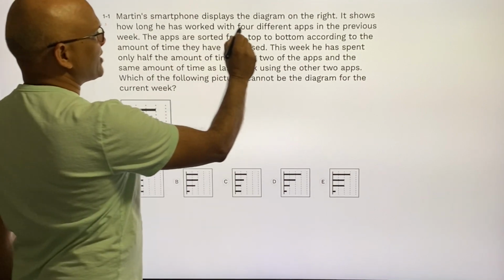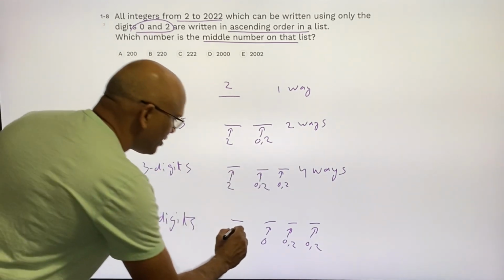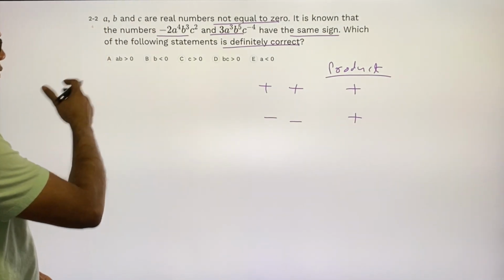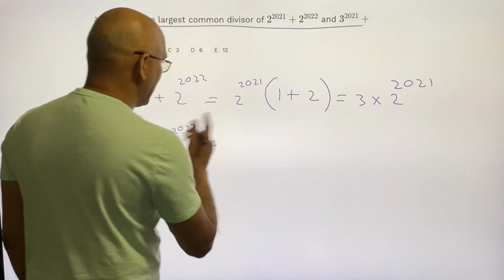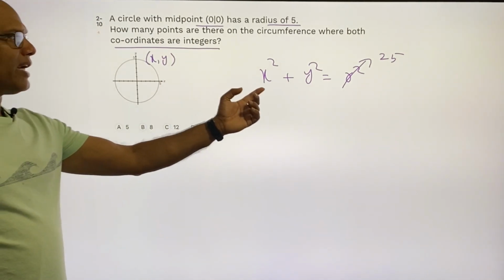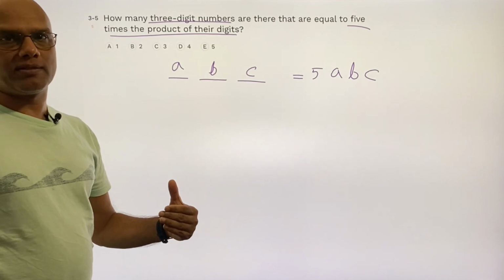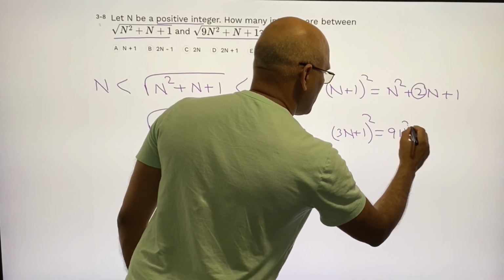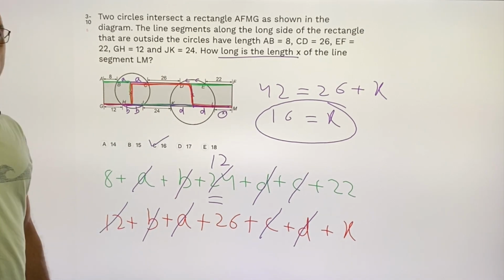Math Kangaroo 11-12, 2022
00:00 - Intro
00:02 - Q1-1 Martin's smartphone displays the diagram on the right. ...
02:56 - Q1-2 How many positive three-digit numbers are divisible by 13?
05:02 - Q1-3 Bella is older than Charly and younger than Lily. ...
05:47 - Q1-4 Which one of the following numbers is not divisible by its own digit sum?
09:57 - Q1-5 5^8pencils are distributed evenly among 25 empty boxes. ...
11:31 - Q1-6 The product of the digits of a ten-digit number is 15. ...
12:30 - Q1-7 Four circles with radius 1 intersect each other as seen ...
13:57 - Q1-8 All integers from 2 to 2022 which can be written using only the digits 0 and 2 ...
17:19 - Q1-9 How many real solutions does the equation ...
20:02 - Q1-10 (Approach 1) The points A, B, C and D are marked on a ...
22:40 - Q1-10 (Approach 2)
24:42 - Q2-1 Four straight lines that intersect in one single point form eight equal angles ...
30:03 - Q2-2 a, b and c are real numbers not equal to zero. ...
33:41 - Q2-3 (Approach 1) We check the water meter and see that all digits on ...
36:14 - Q2-3 (Approach 2)
38:47 - Q2-4 (Approach 1) The square pictured, is split into two squares and ...
43:36 - Q2-4 (Approach 2)
45:25 - Q2-5 What is the largest common divisor of ...
48:37 - Q2-6 The diagram shows a map with 16 towns which are connected ...
52:34 - Q2-7 In a tournament with 8 participants the players are ...
55:20 - Q2-8 A cuboid with surface area X is cut up along six ...
58:30 - Q2-9 The arithmetic mean of five numbers is 24. ...
01:01:23 - Q2-10 A circle with midpoint (0|0) has a radius of 5. ...
01:04:08 - Q3-1 The vertices of a 20-gon are labelled using the ...
01:06:12 - Q3-2 Which two building blocks can be joined together so that ...
01:09:44 - Q3-3 A rectangle is split into 11 smaller rectangles as shown. ...
01:13:48 - Q3-4  Two rectangles are inscribed into a triangle as shown ...
01:16:47 - Q3-5 How many three-digit numbers are there that are ...
01:23:27 - Q3-6 The numbers 1 to 10 were written into the ten circles in ...
01:29:48 - Q3-7 A square is placed in a co-ordinate system as shown. ...
01:31:29 - Q3-8 Let N be a positive integer. ...
01:34:31 - Q3-9 A sequence a_n has ...
01:43:15 - Q3-10 Two circles intersect a rectangle AFMG as shown in the ...
01:48:46 - End

Notice:
The questions provided here are sourced from previous Math Kangaroo tests.